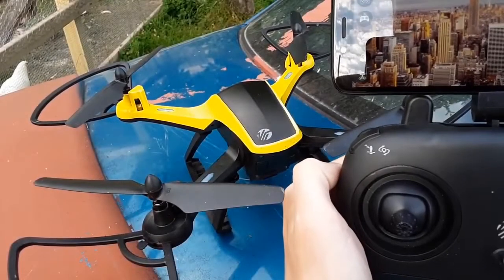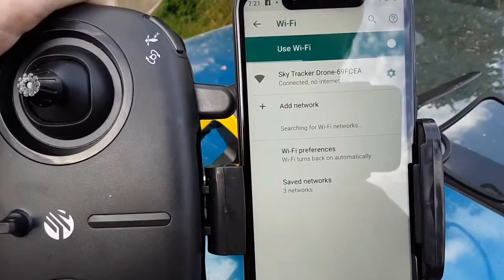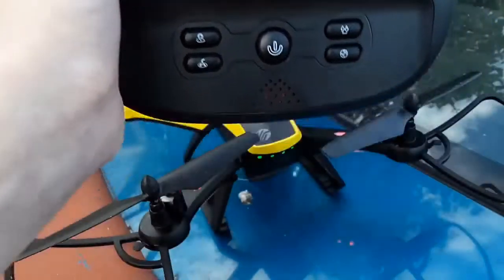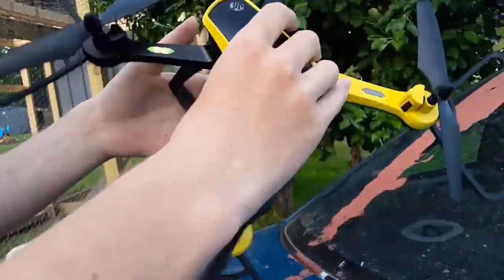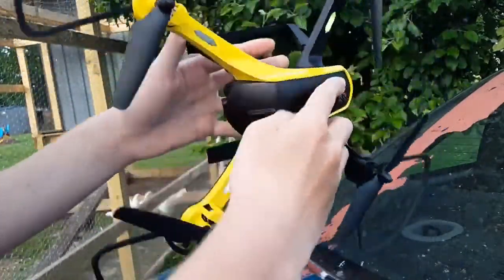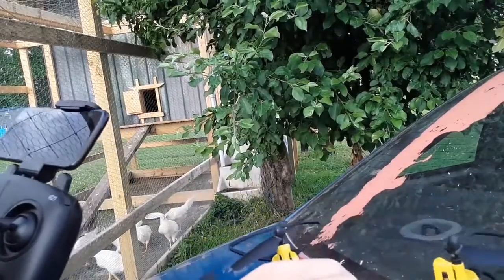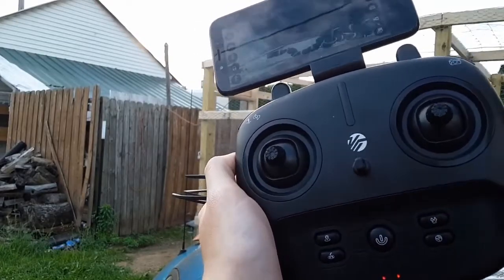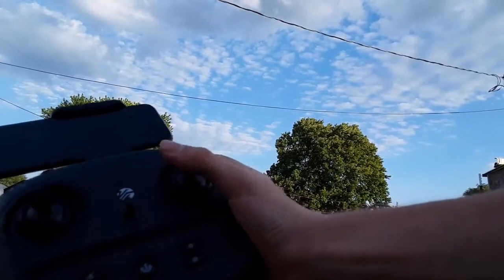How To Calibrate The Sky Tracker GPS Video Drone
I will be showing you how I calibrate my Skytracker

Check my Instagram out because I post a lot of photos there.

My twitter is a place where I try to post updates.

Grewell King is a different channel i'm involved in.